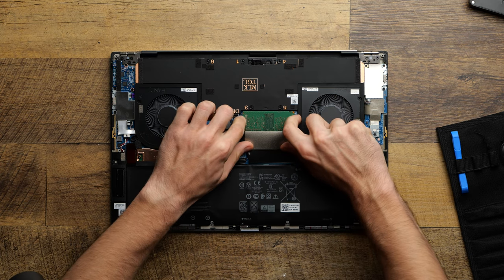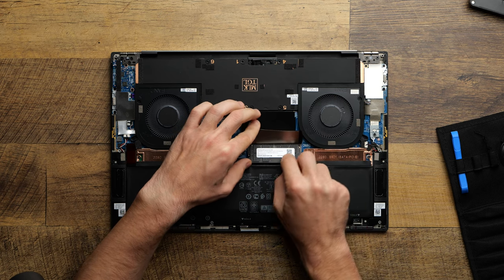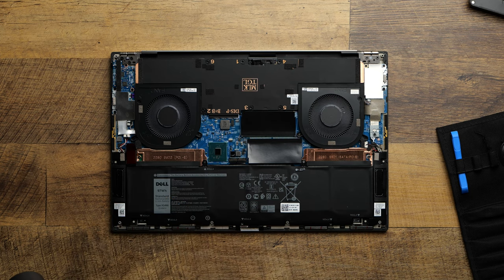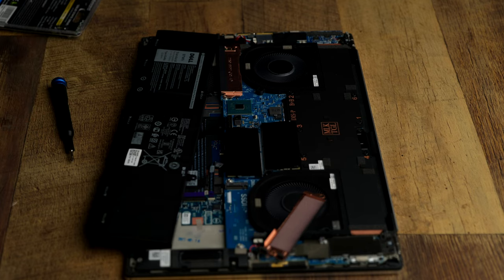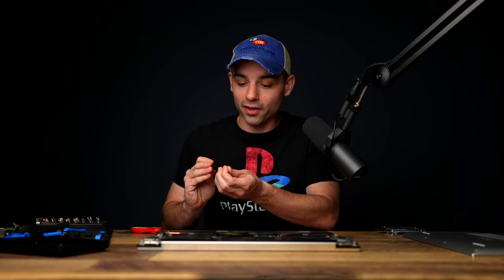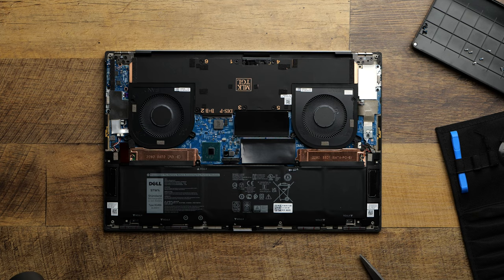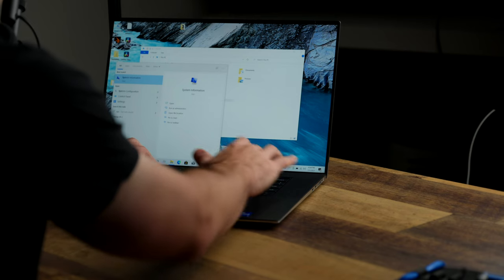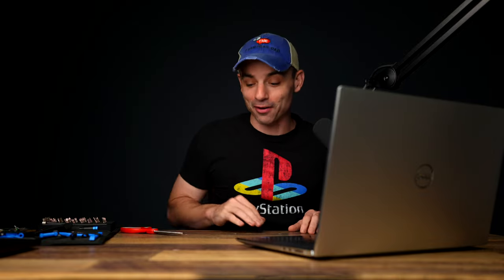2021 Dell XPS 17 9710 Upgrade! And How YOU Can Too!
Today we'll be upgrading my Dell XPS 17 9710!  Should be a pretty simple procedure and I'm excited to have more storage and memory in my laptop.

So how easy is it?

Inland SSD

64GB DDR4 Ram

Tools used

Main Lens

Secondary Lens

Main Computer